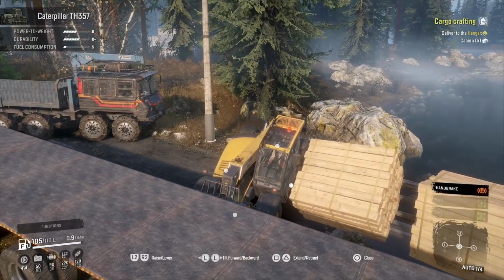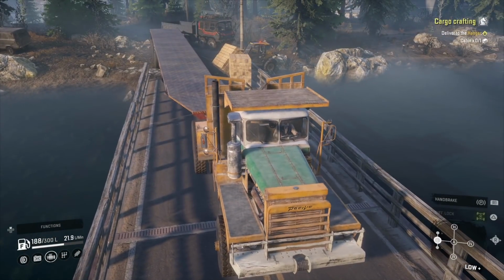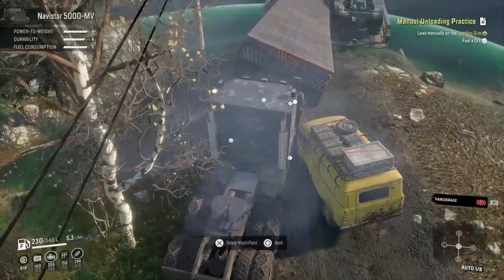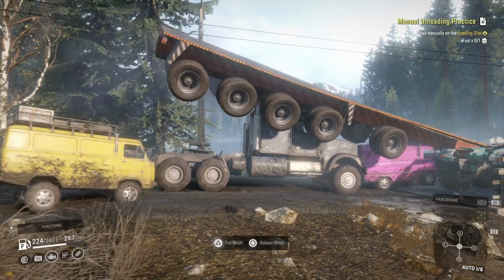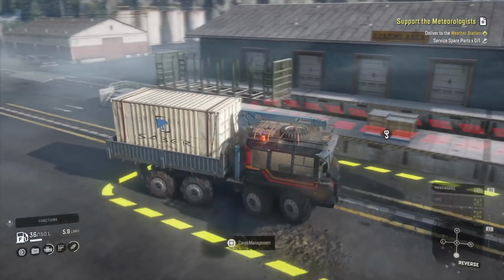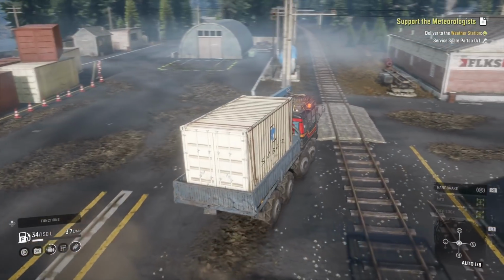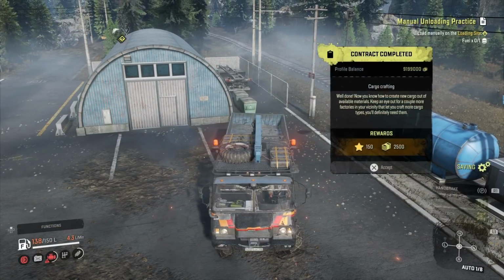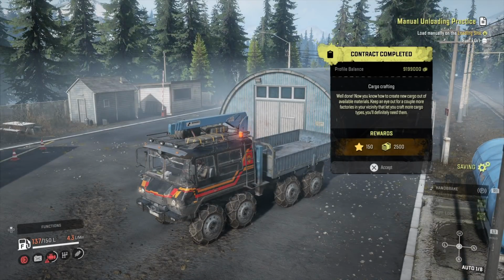SnowRunner Cargo Crafting Mission Some Glitches Almost Got Me And A Lo4f Train